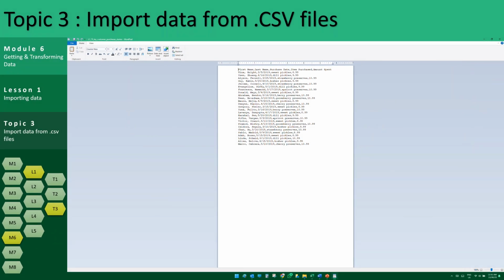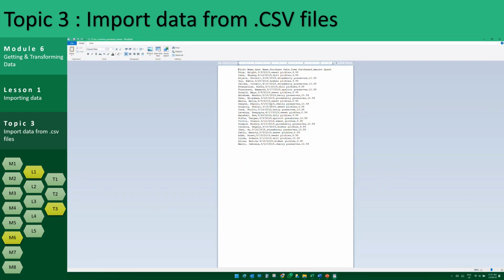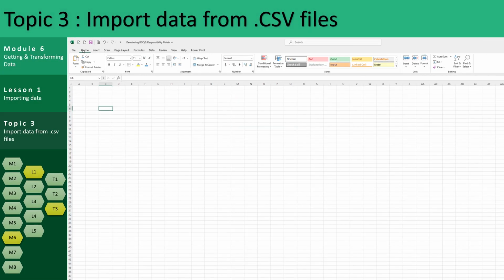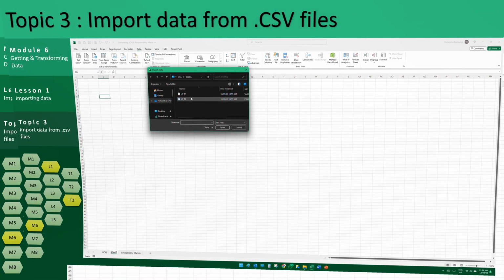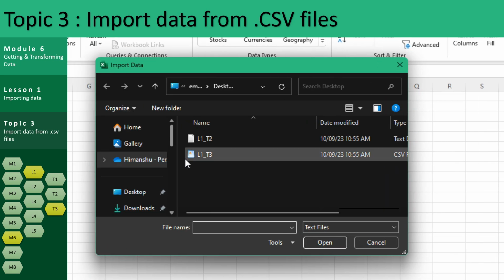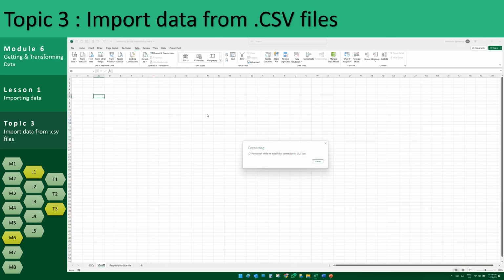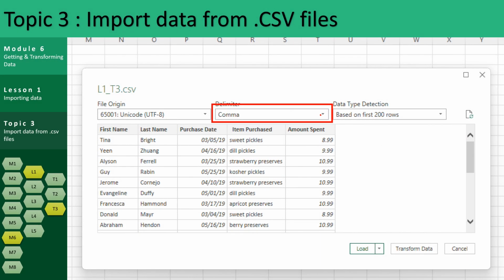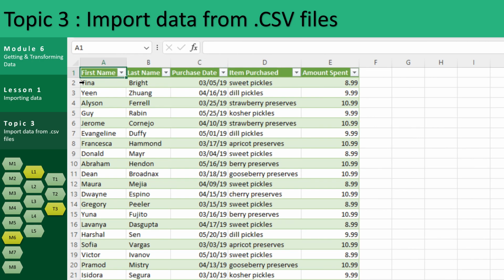M6 L1 T3 Import data from csv file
MODULE 6: GETTING AND TRANSFORMING DATA

LESSON 1: IMPORTING DATA

TOPIC 3: IMPORT DATA FROM .CSV FILES

Sometimes, you will find data within a .csv file. .csv stands for Comma Separated Values. The process for importing .csv data into Excel is very similar to the process for importing .txt data. However, a .csv file is set up in a slightly different way

To get data from a .csv file:
1. Using a blank Excel workbook, on the Home ribbon, select the Data tab.
2. In the Get & Transform Data group, select From Text/CSV.
3. In the Import Data dialog box, find the .csv file, and then select Import.
A second dialog box will open displaying the data you will be bringing into Excel. This dialog box allows you to preview the data prior to bringing it into Excel.
4. In the Delimiter drop-down menu, select Comma. A .csv file separates the data into columns using a comma. Then, select the Load button.
The data from the .csv file will be loaded into the Excel file.